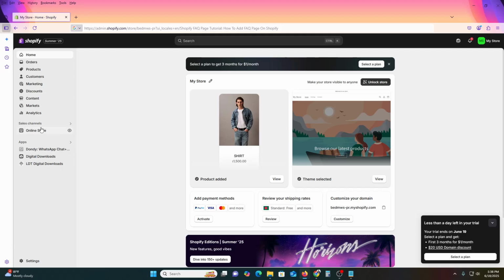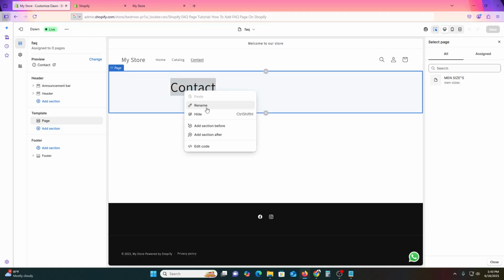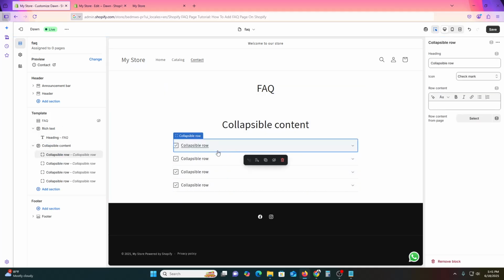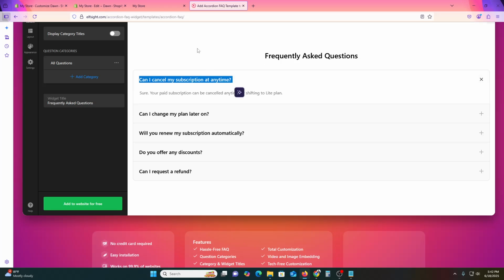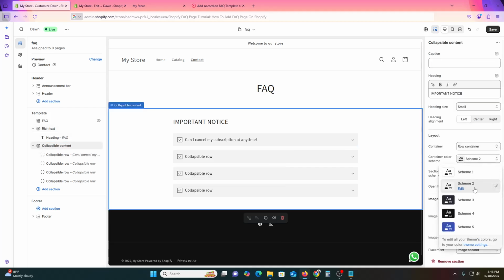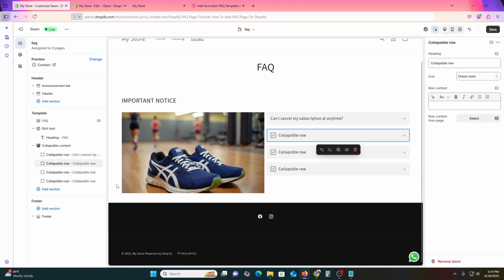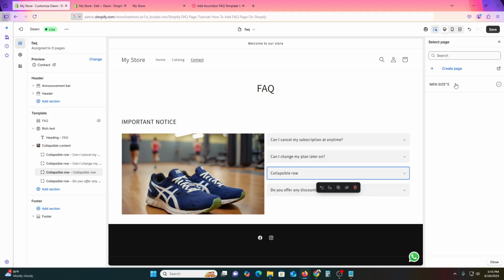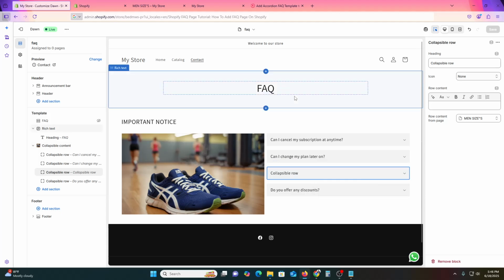Shopify FAQ Page Tutorial | How To Add FAQ Page On Shopify - (2025)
In this video, you'll learn a step-by-step Shopify FAQ page tutorial on how to add an FAQ page on Shopify to improve your store’s customer experience. We cover everything from creating and customizing your FAQ section to making it easy for visitors to find answers quickly, helping reduce support requests. Whether you're new to Shopify or looking to enhance your online store, this guide will simplify the process of setting up an effective FAQ page.